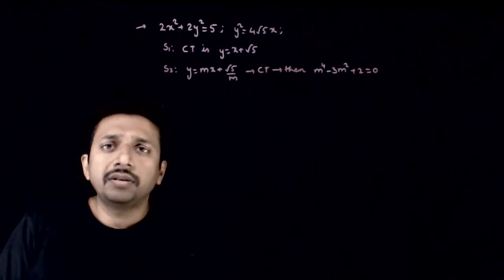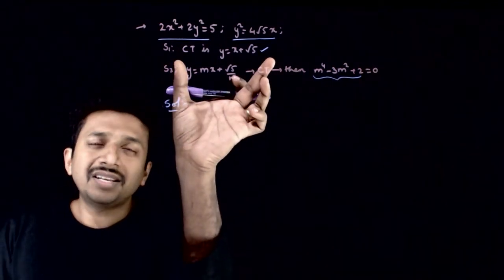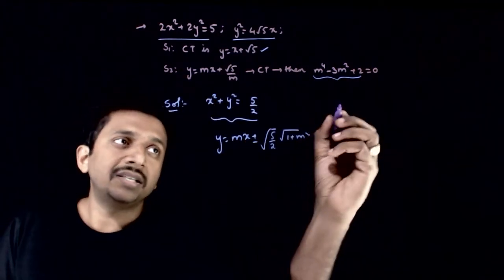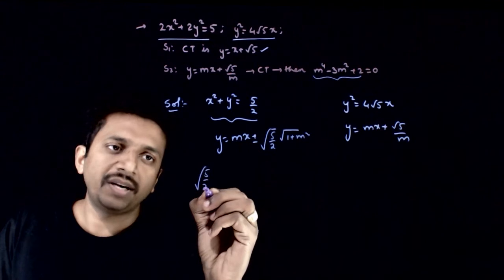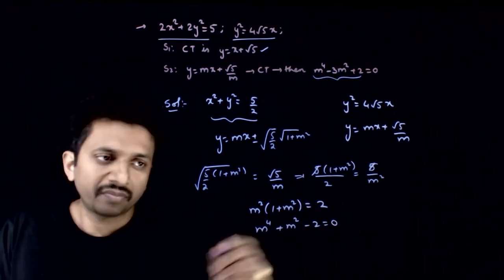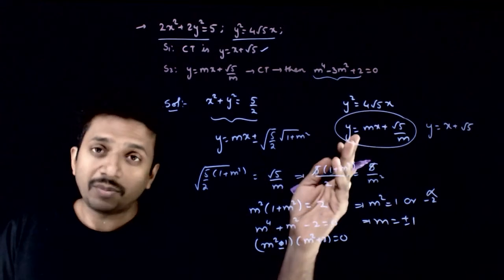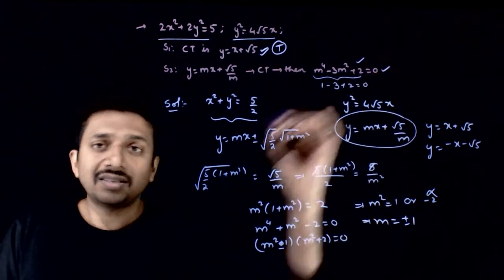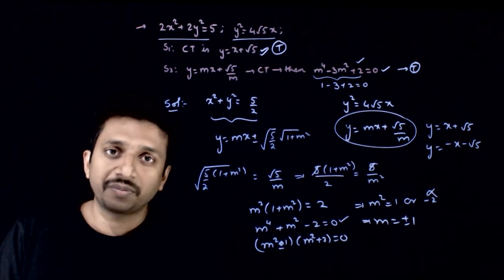JEE Mains Previous Year Coordinate Geometry 2013 Q 5